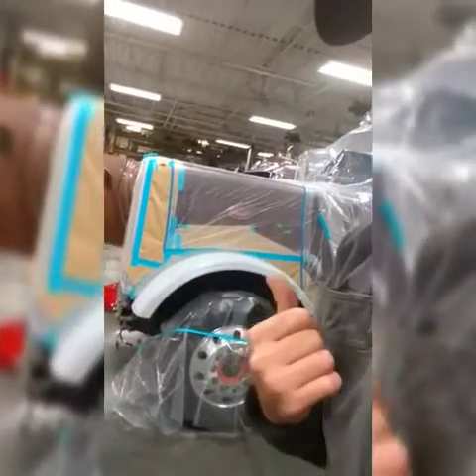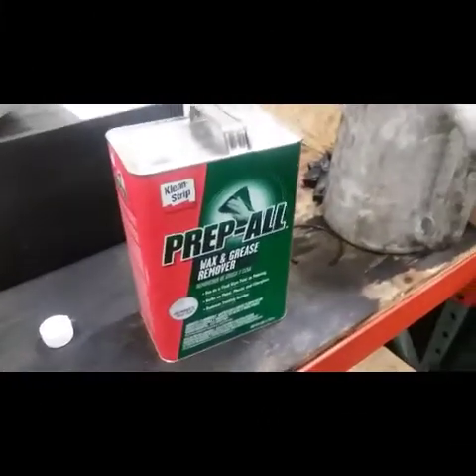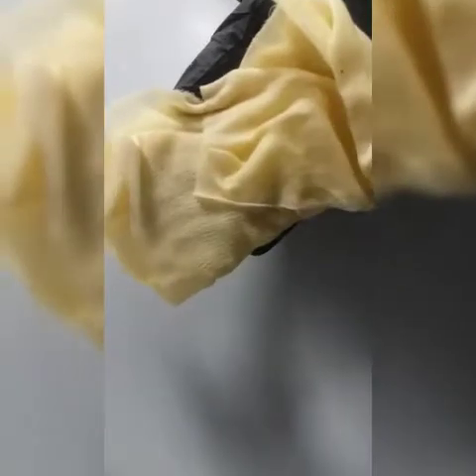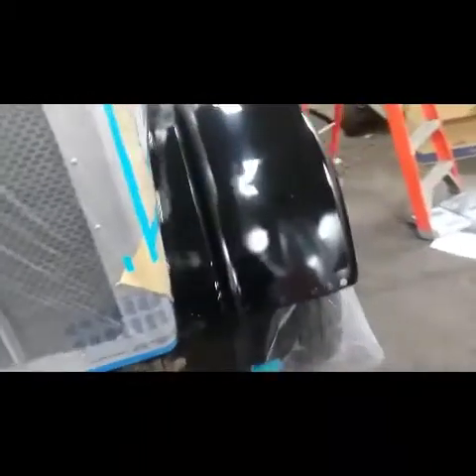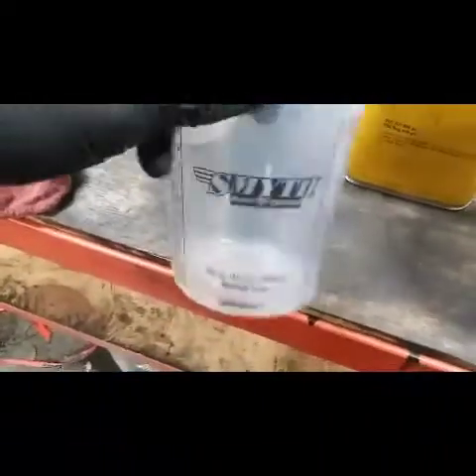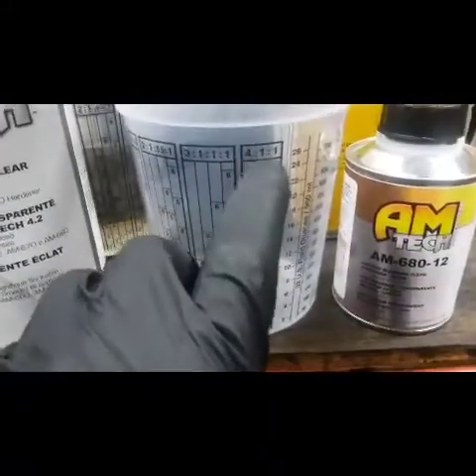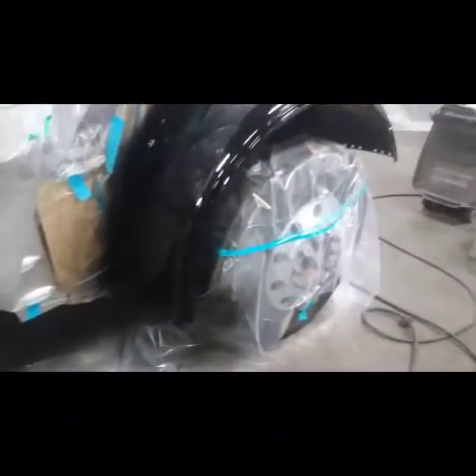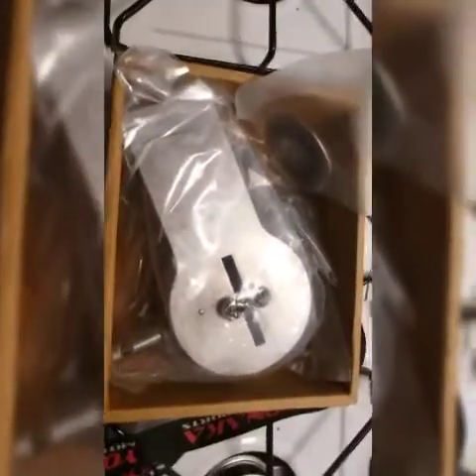How to Mix Base Coat and Clear Coat Car Paint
Doing a 2 tone on 386 Peterbilt Fenders